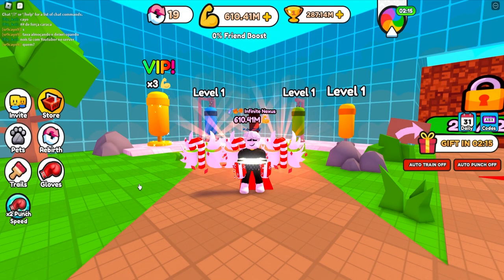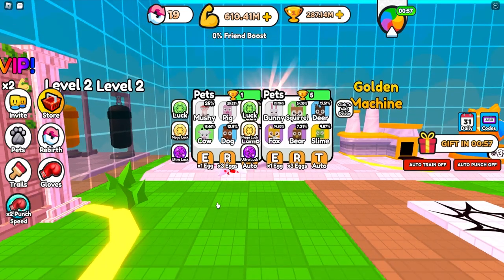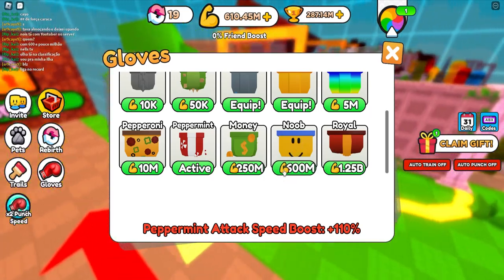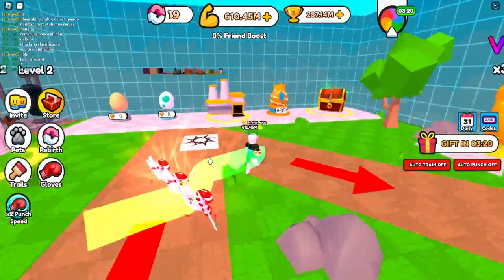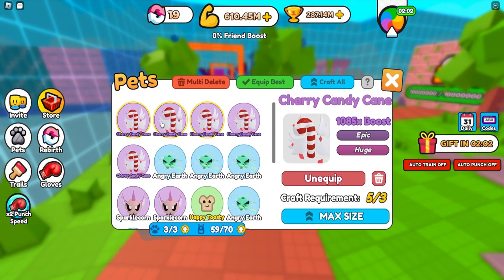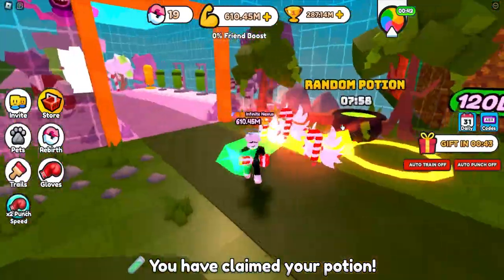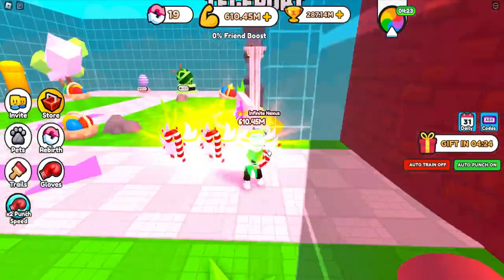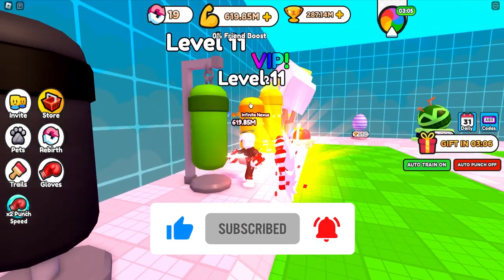This GAME HAS 50K PLAYERS.... And I DON'T KNOW WHY - Punch Wall Simulator